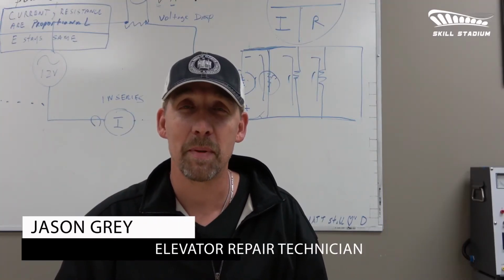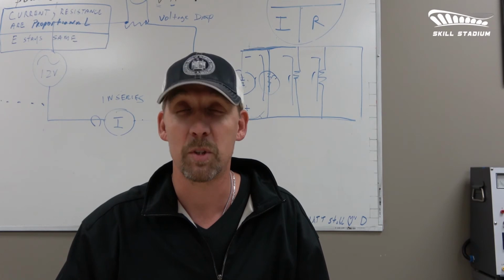Jason Grey shares a career you can get paid while you learn and earn 100K In 5 years.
Elevator installers and repairers, also called elevator constructors or elevator mechanics, assemble, install, maintain, and replace elevators, escalators, chairlifts, moving walkways, and similar equipment in buildings. Elevator installers and repairers usually specialize in installation, maintenance, or repair work.